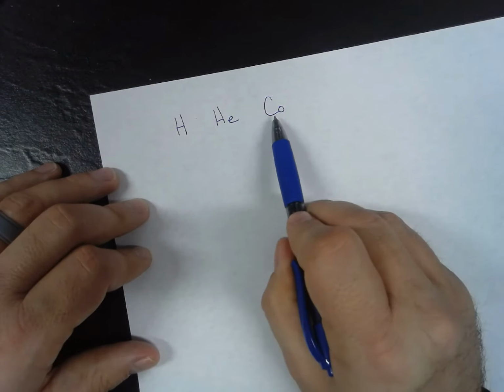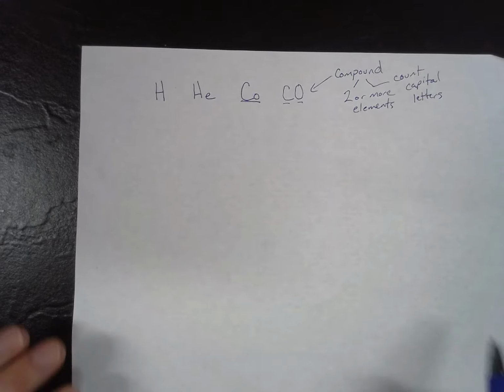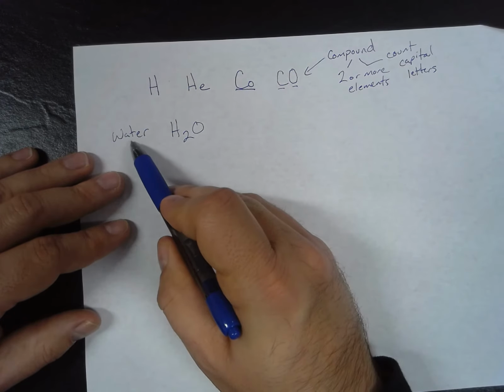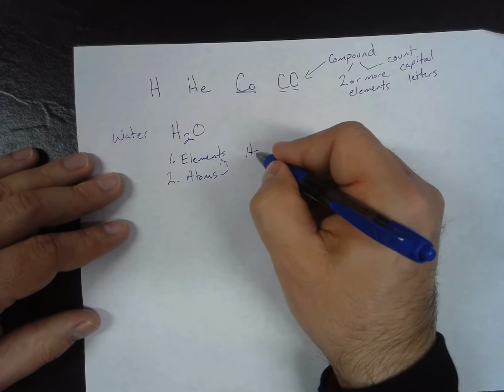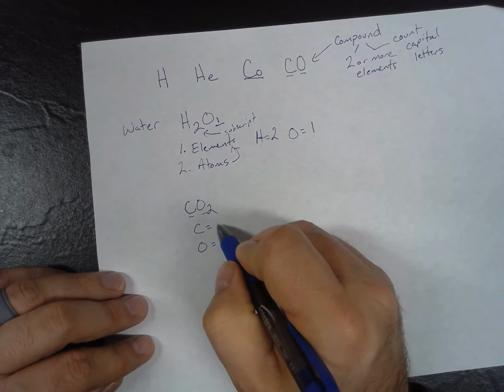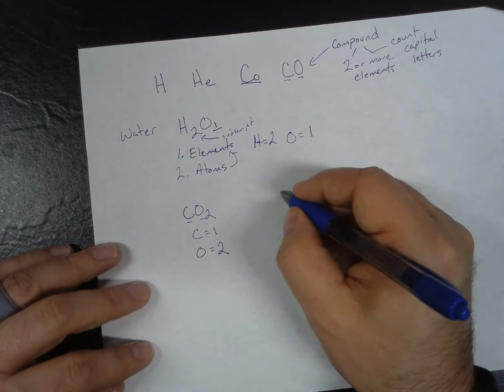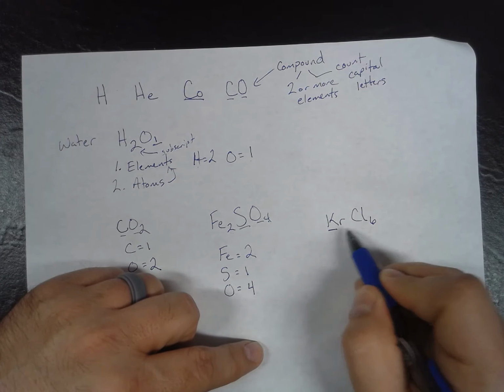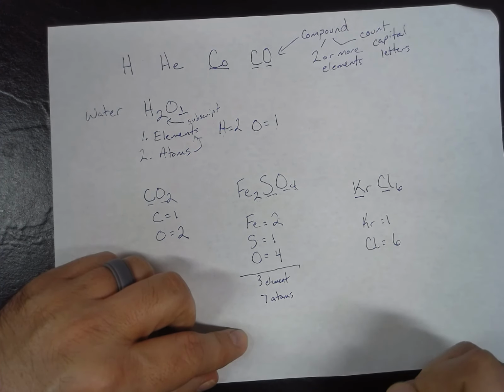Counting atoms help